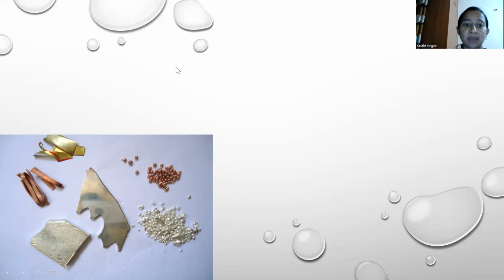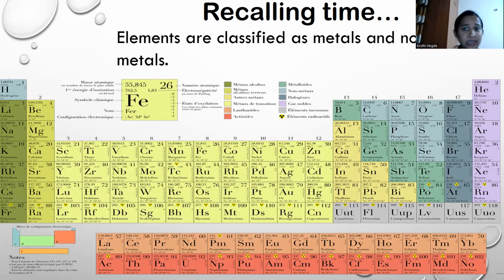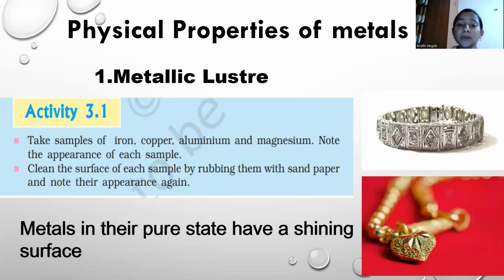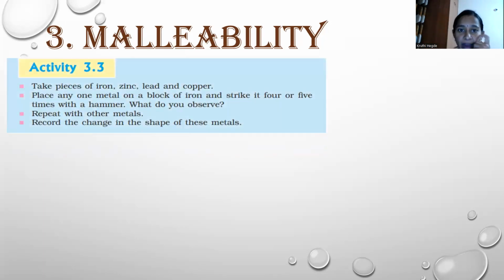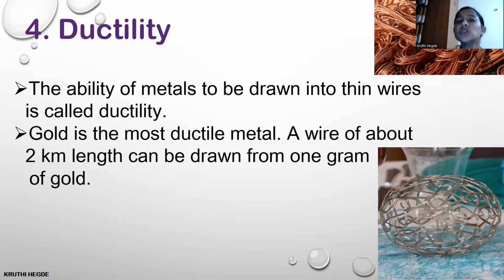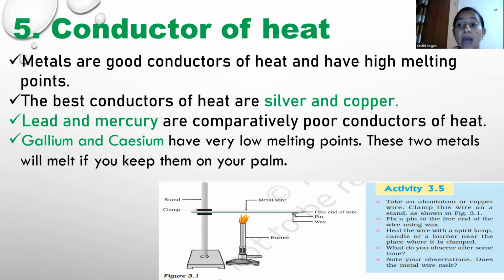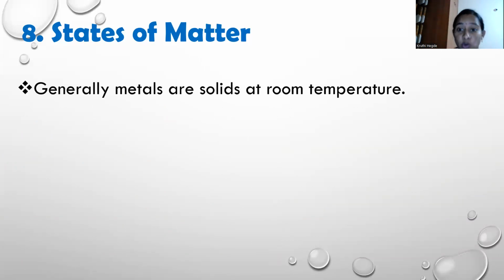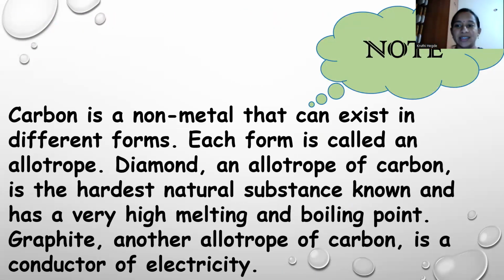Metals and Non Metals Class X- Part 1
Introduction and Physical properties of metals and non metals